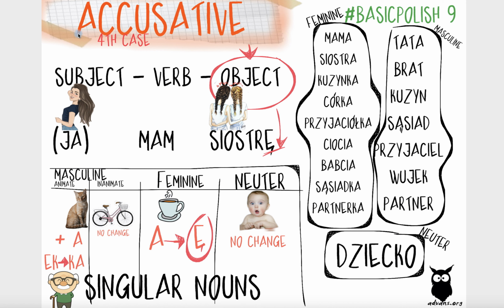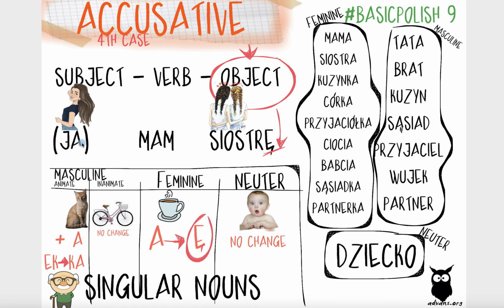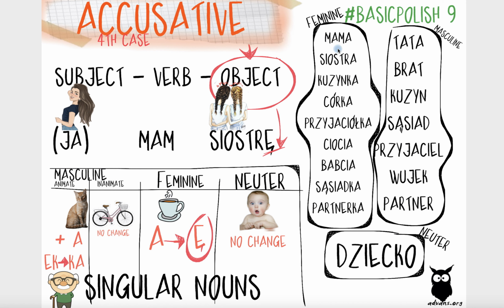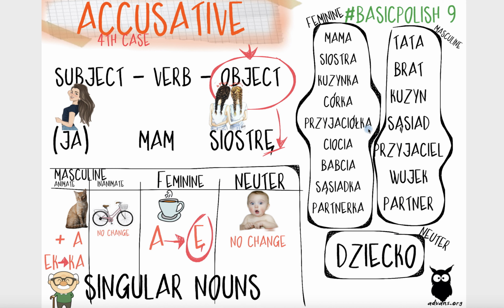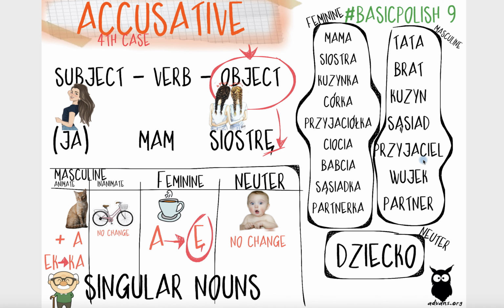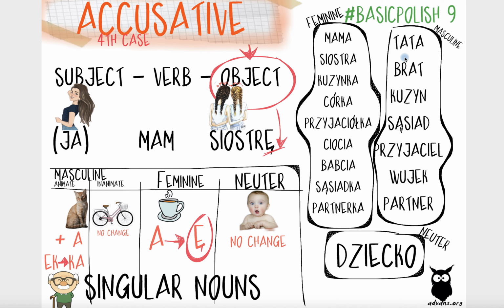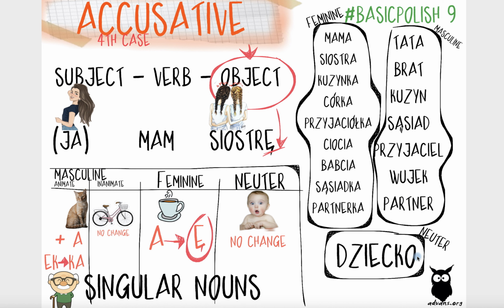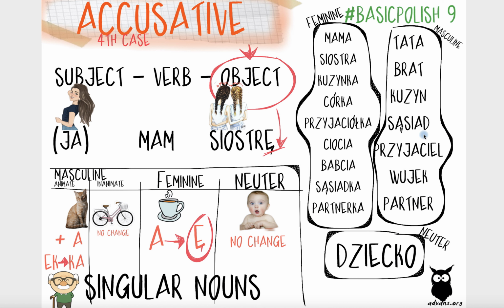The Polish Accusative Case | Basic Polish 9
This time we are going to cover the Accusative case in Polish. Many learners find it very confusing, so I hope this lesson will clarify it a little bit.

Dziękuję!

Moni